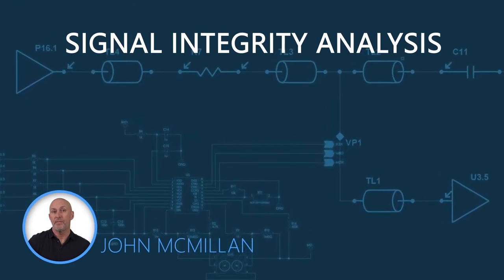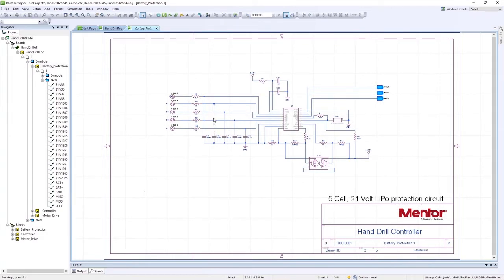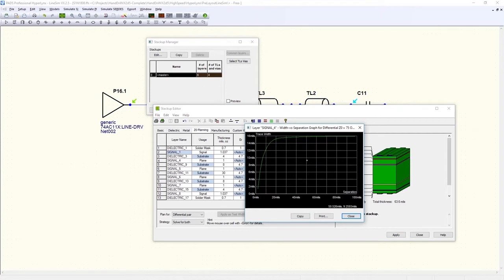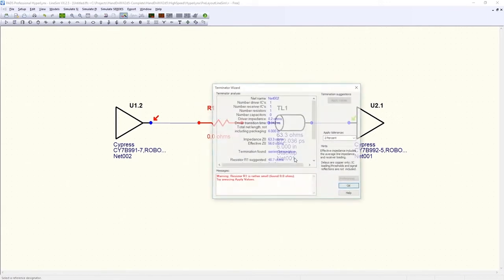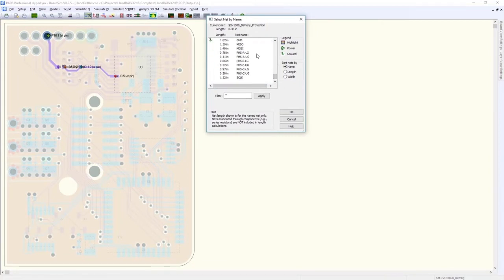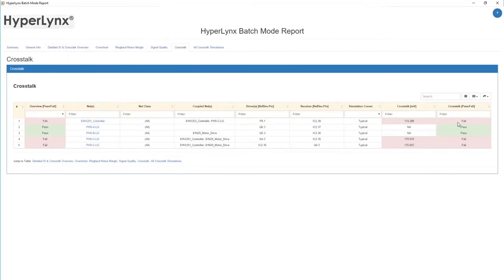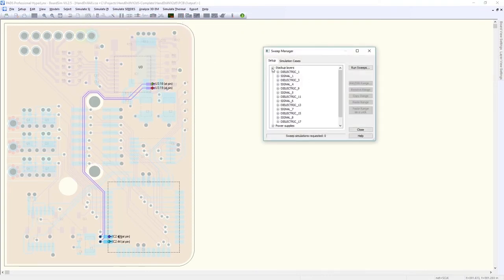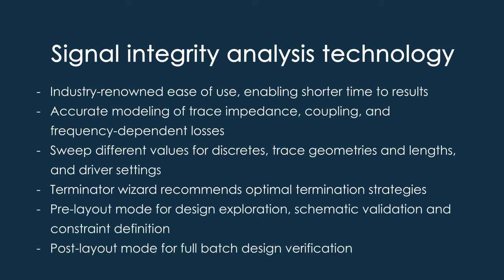Signal Integrity Analysis Essentials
Ensure that you are getting designs right the first time, avoiding costly overdesign, and saving recurrent test cycles in the lab with built-in HyperLynx SI in PADS Professional.